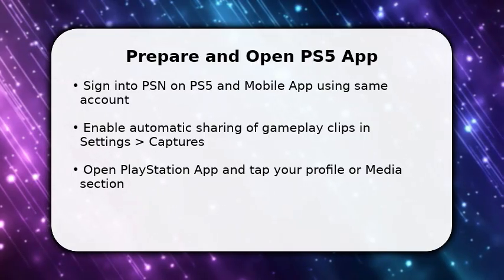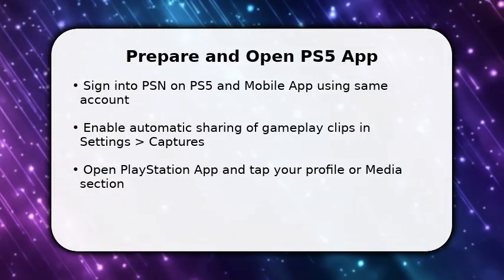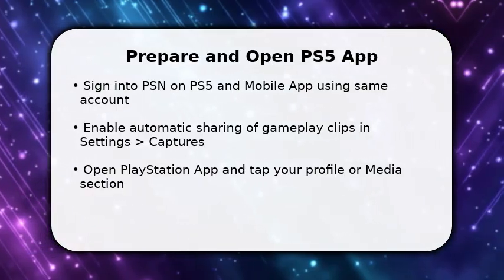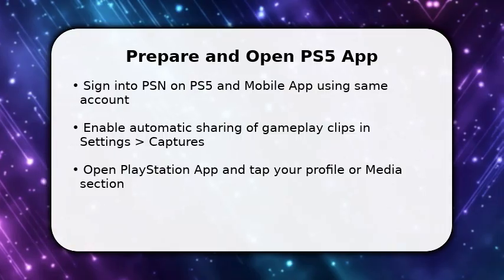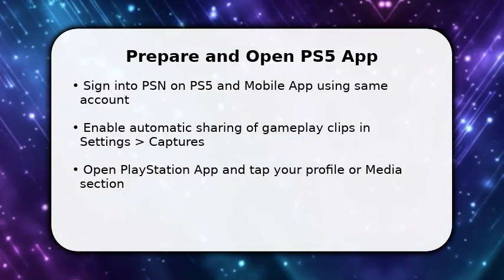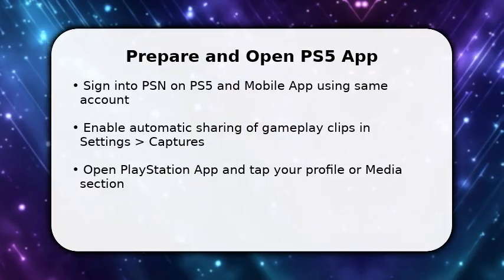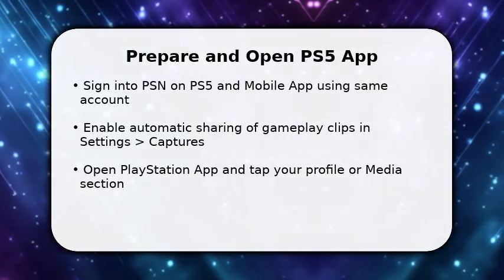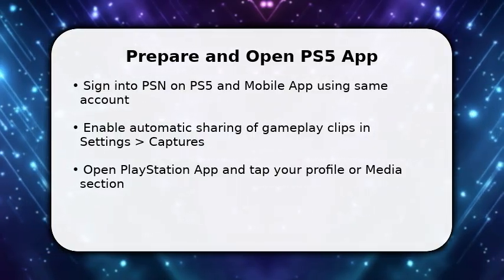How to Access Clips on Ps5 App - Step by Step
Discover the ultimate guide to navigating and accessing clips within your PS5 app. This step-by-step tutorial simplifies finding content, enhancing gaming experiences with personalized playlists.

PS5, access clips, playlist creation, gaming experience, Nintendo Switch, PlayStation App, video guide, how to use PS5 app, clip access tutorial, personalize gaming, Step by Step